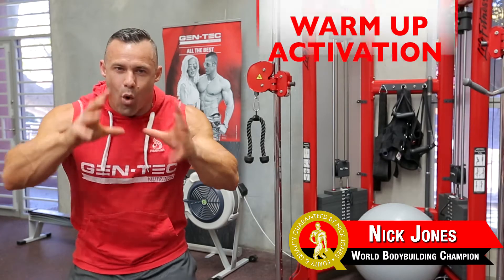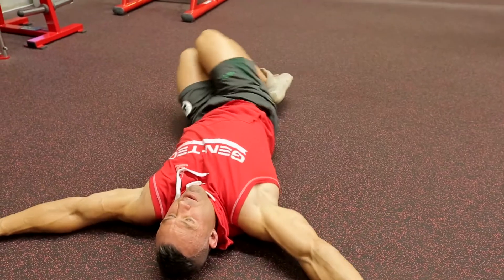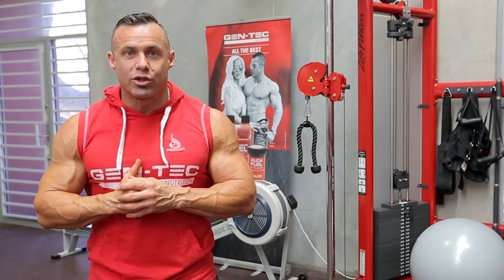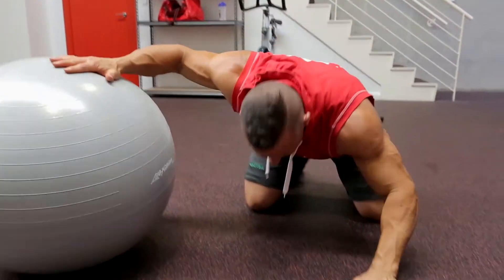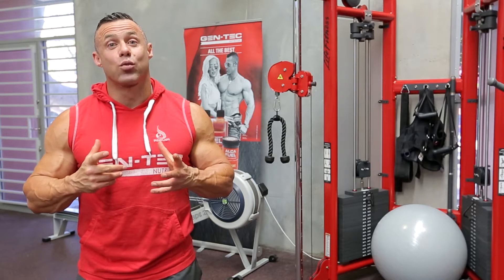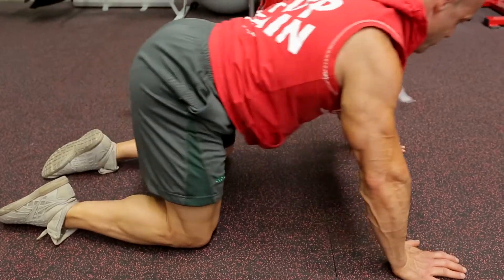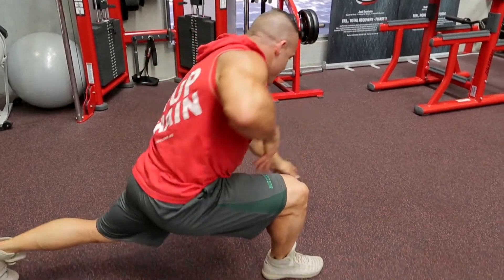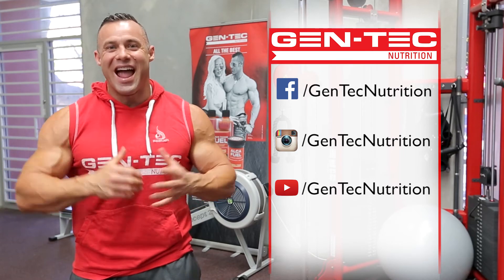Warm-up activation routine with bodybuilder Nick Jones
Founder of Gen-Tec Nutrition and former world champion bodybuilder Nick Jones takes you through a warm-up activation routine to get you primed for a safe and effective workout.

Nick Jones, Mr Australiasia, Mr Australia, Mr World